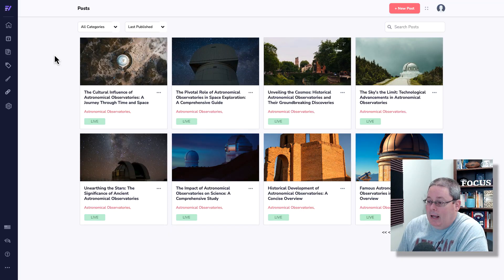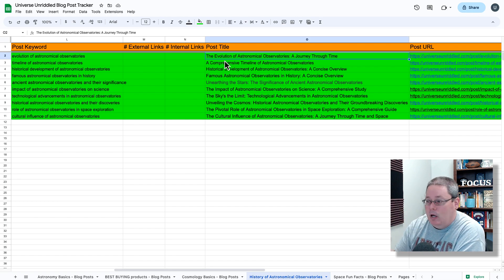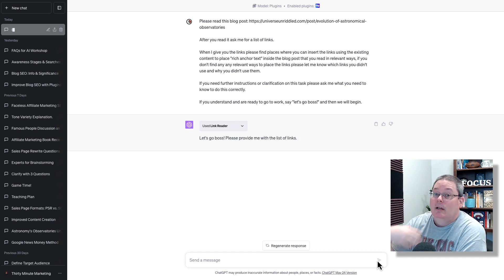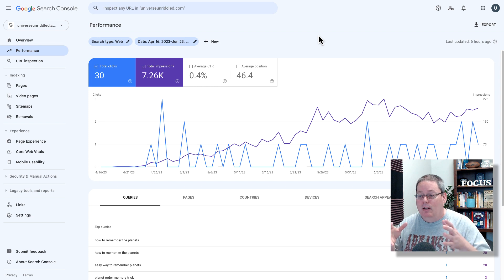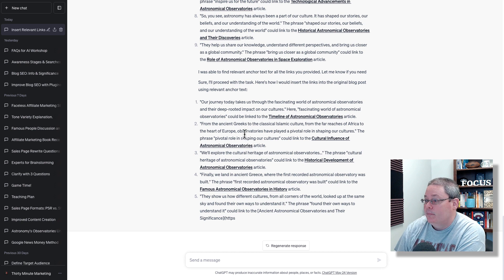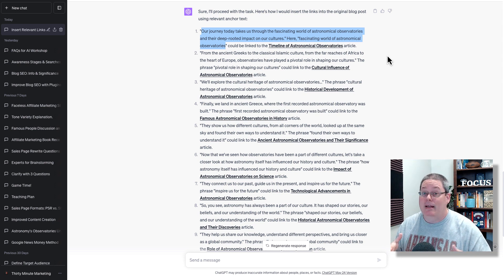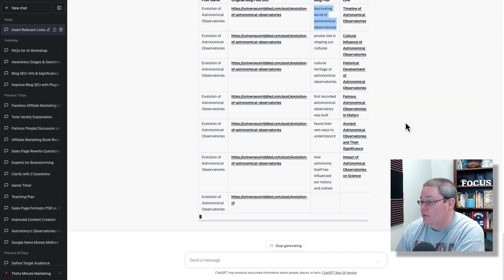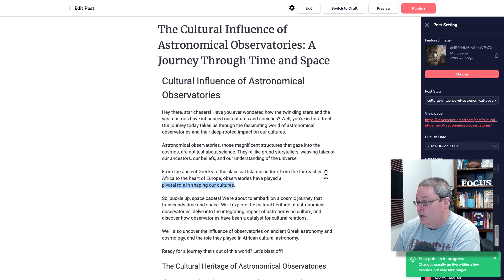ChatGPT SEO Internal Linking Done For You! Day 71 of AI Blogging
➡️ Speed Up the Process of Internal Linking for SEO and Help You Rank Better in Google Link Whisper